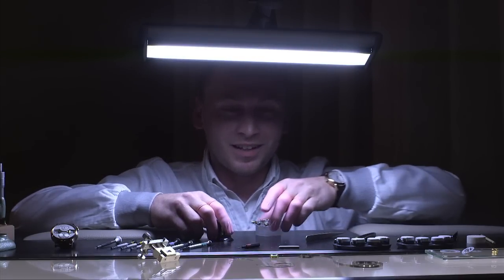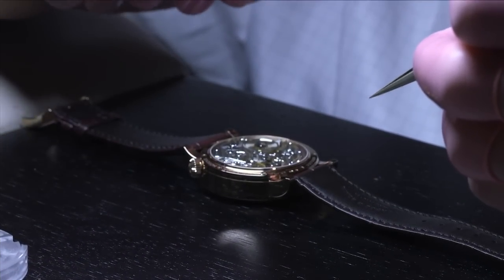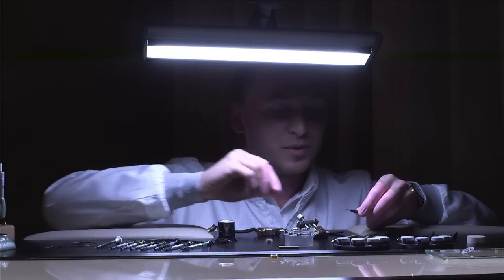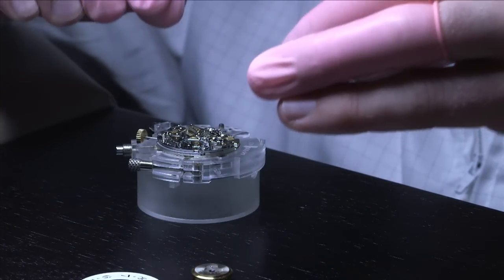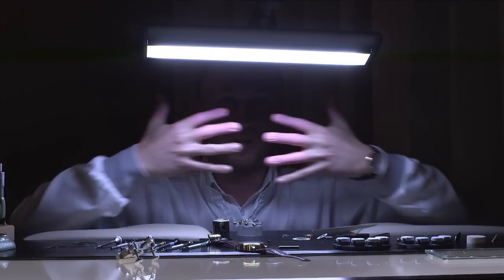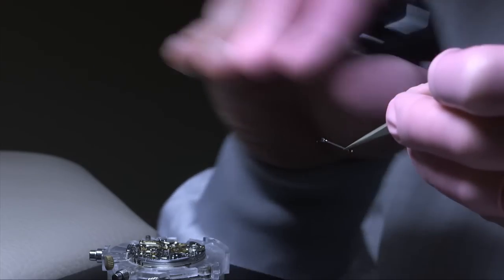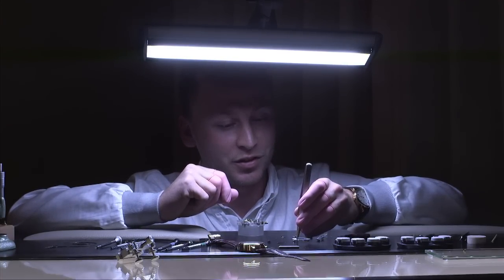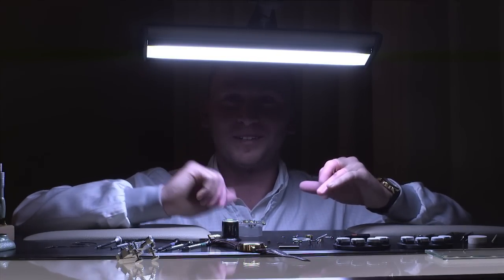HODINKEE Facebook Live Event: An Evening Of Watchmaking And Discussion With A. Lange & Söhne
We recently teamed up with A. Lange & Söhne and Facebook Live to bring you a very special event – a private watchmaking demonstration with A. Lange & Söhne watchmaker Robert Hoffman and a Q&A with Lange CEO Wilhelm Schmid (moderated by our founder and editorial director Benjamin Clymer) in Palo Alto, California.